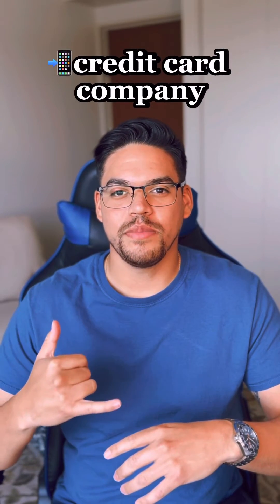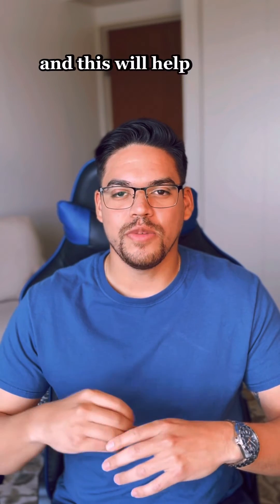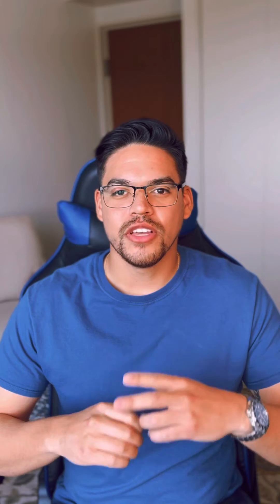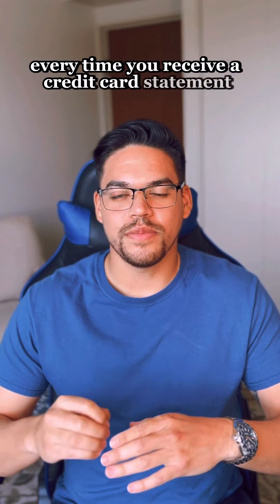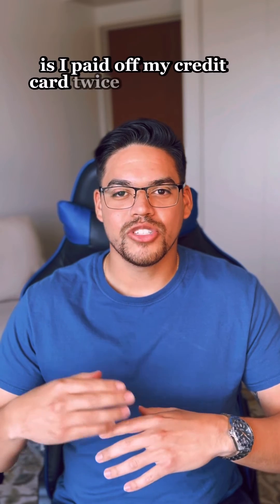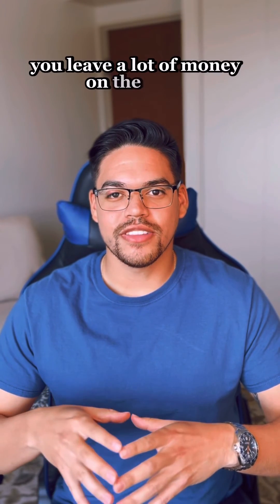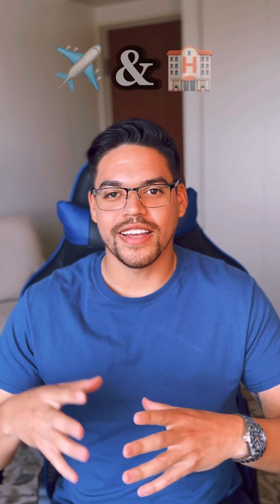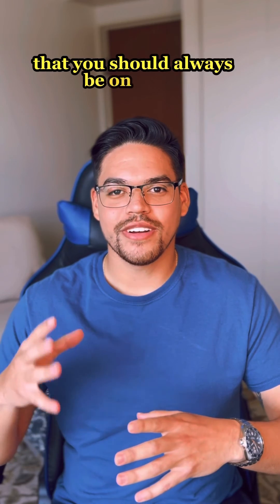This is how you boost your credit score